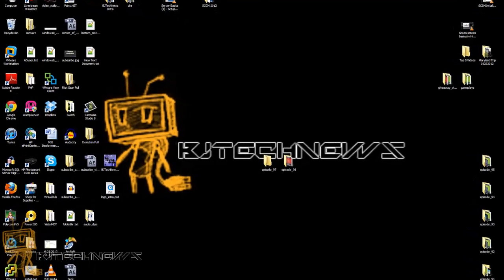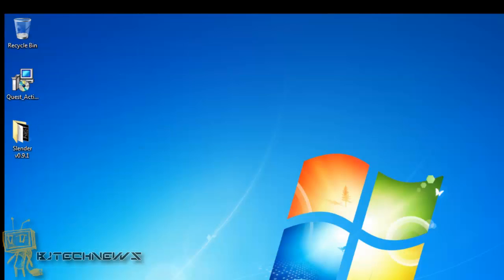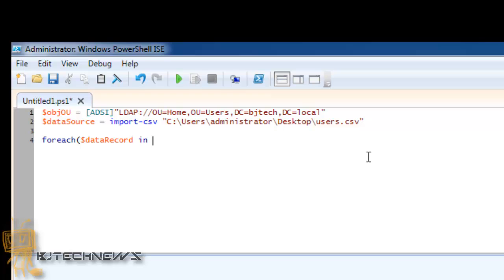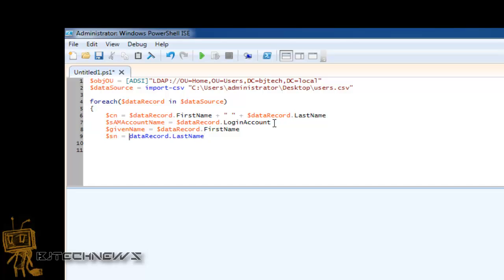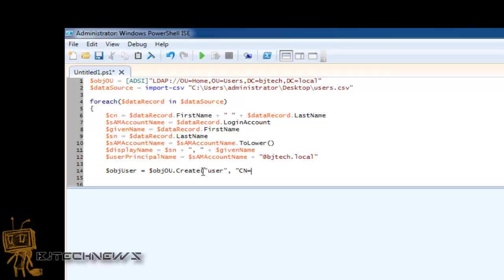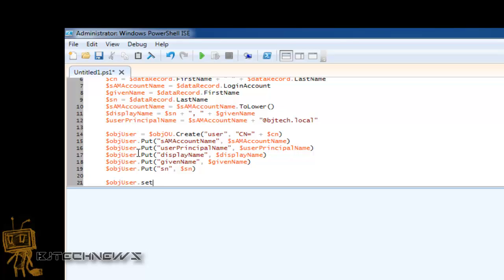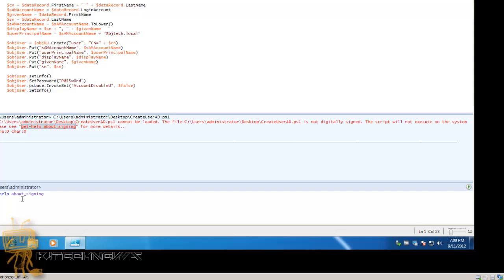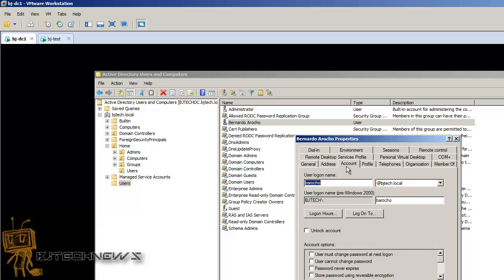Episode 97 - PowerShell: Create Multiple Users in Active Directory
I was tasked to create multiple users in my company and I was not going to do this manually, so I decided to script it with PowerShell.